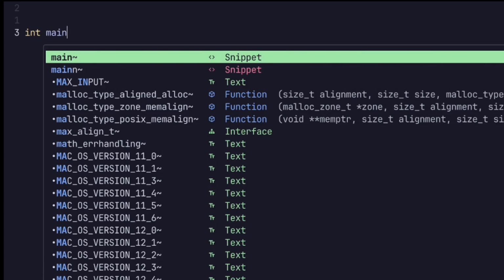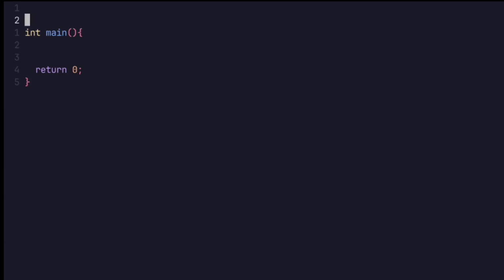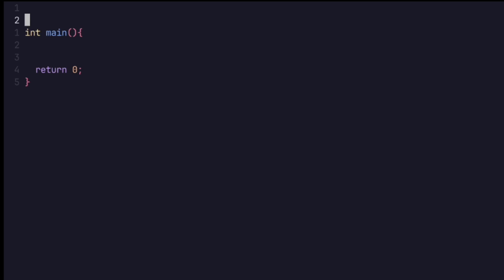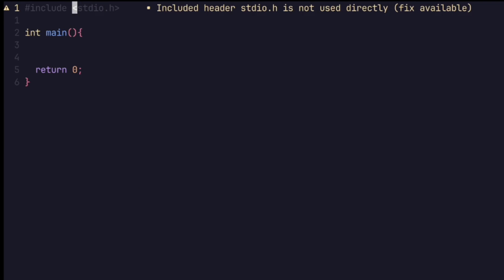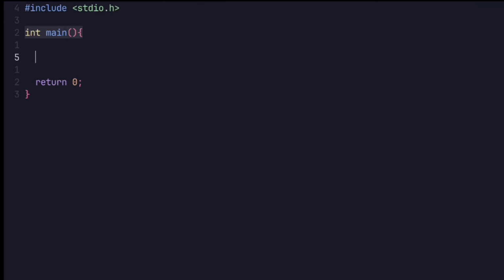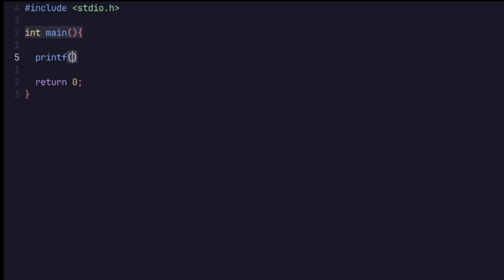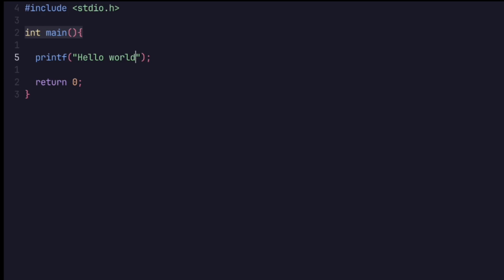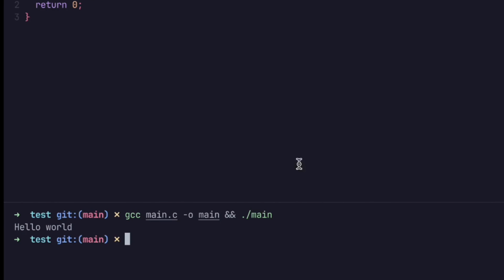C - 01 | C programming basic | Printing Hello world into the console | Basic structure of C language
basic structure and syntax of c language | hello world! program in c
c programming
c language
programming
c (programming language)
what is the basic structure of c program
hello world program
basic structure
basic structure of a program
c programming tutorial
basic structure of c program pdf